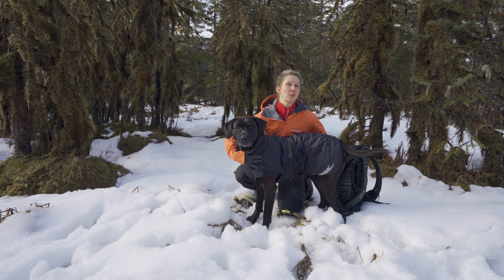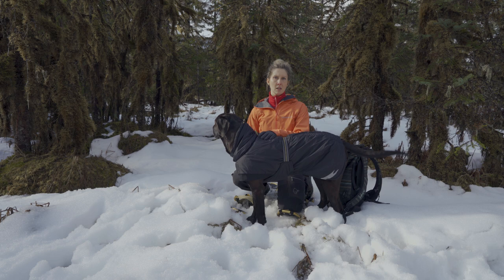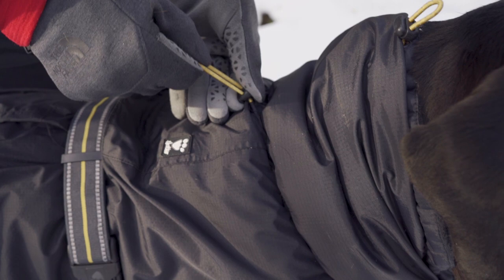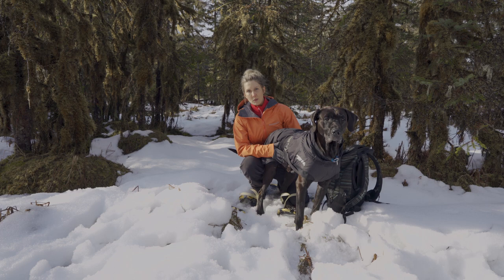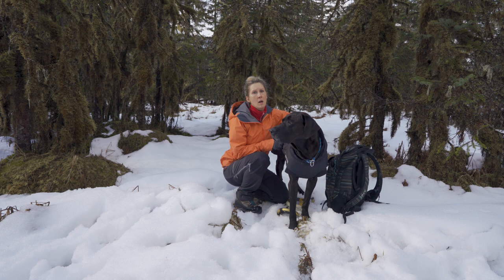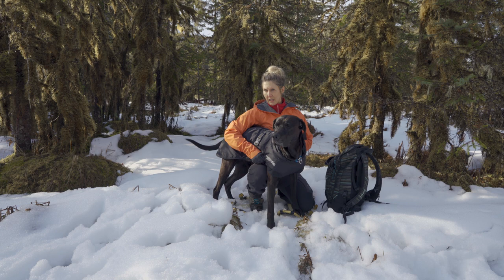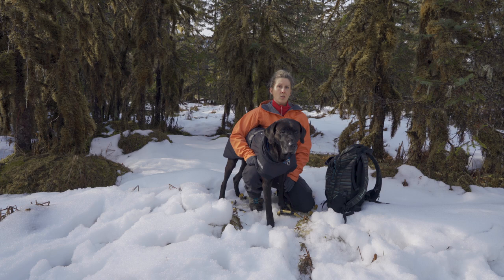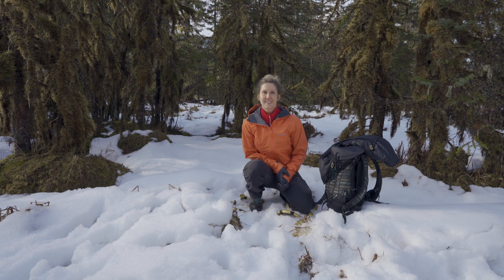Protect your Dog from the Elements Used on our Ridgeback and Mastador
The Summit Parka by Hurtta was a valueable piece of gear this winter. As you can tell we rarely go anywhere without our pups. But when the weather turned cold Runa was not having it. Her little thin coat and super athletic lean body was not adapting to the climate. So we researched and found a jacket that we thought would help her want to come play with us.  Check out the Summit Parka by Hurtta.